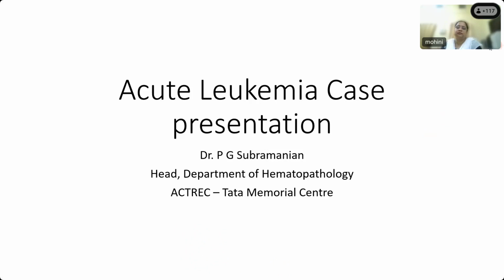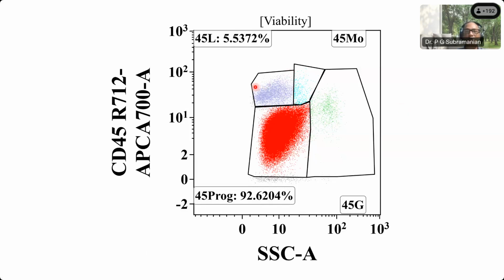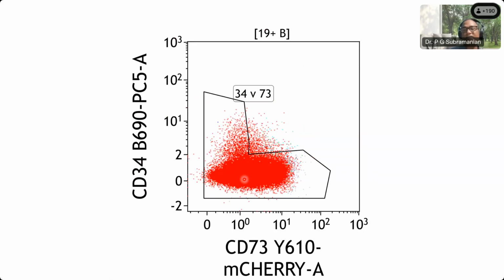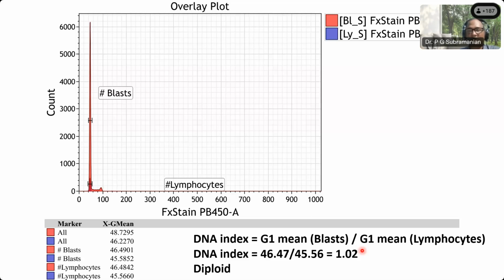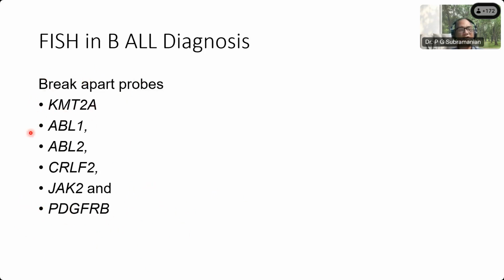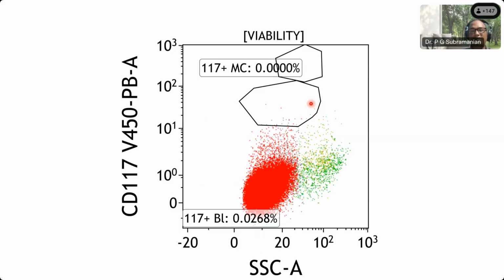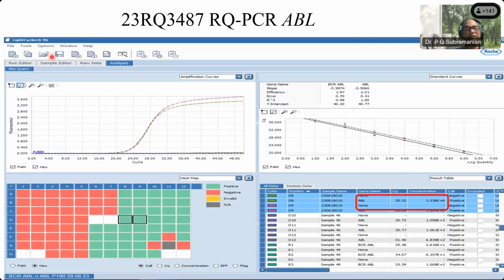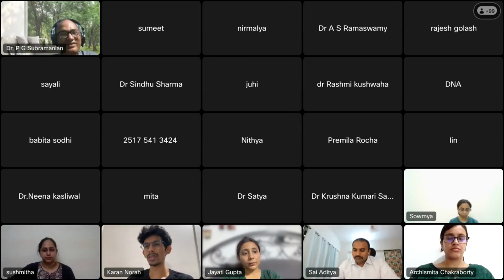ACUTE LEUKEMIA - Case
Chairperson:
Nirmalya Roy Moulik
Professor of Paedeatric Oncology